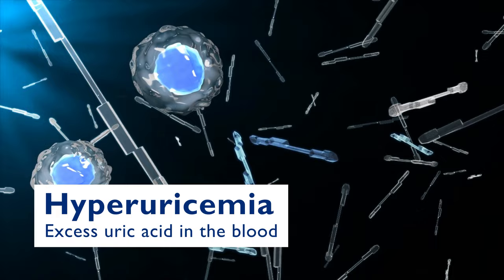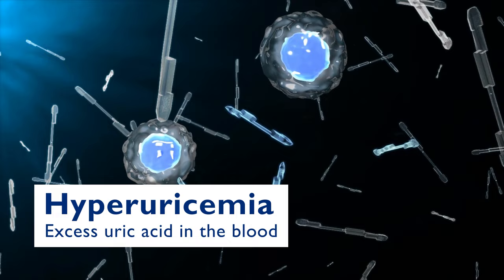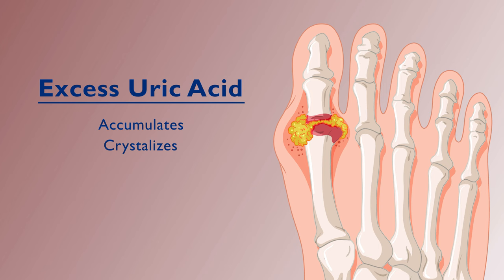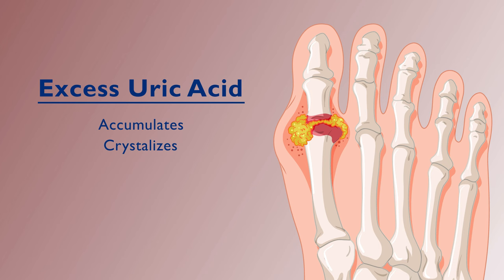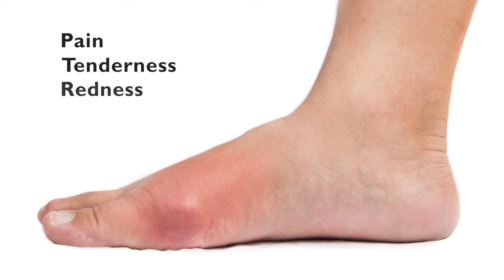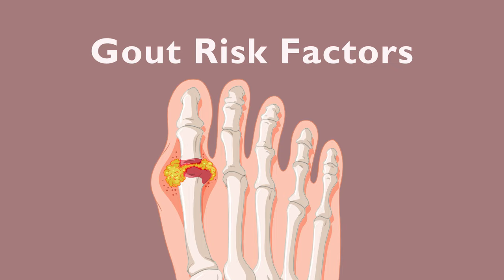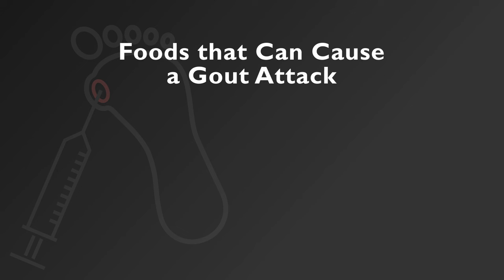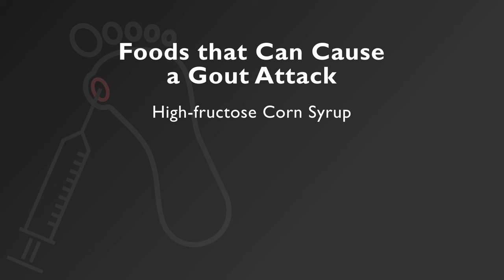What is Gout? An Introduction to Gouty Arthritis (1 of 6)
This video covers the what, why, and how of Gout. It discusses the role of uric acid in the development of gout and the risk factors associated with this.  Symptoms of gout and how this is diagnosed are presented.